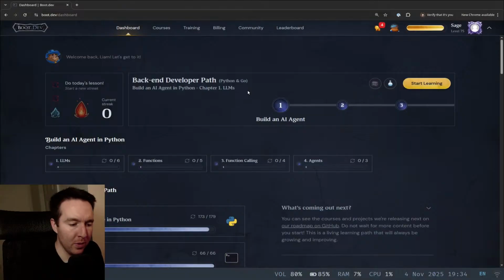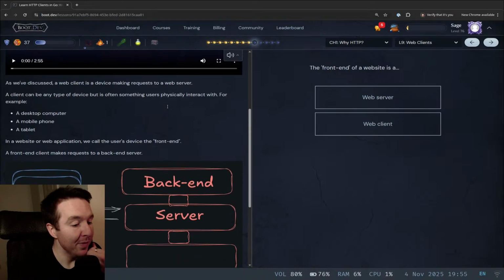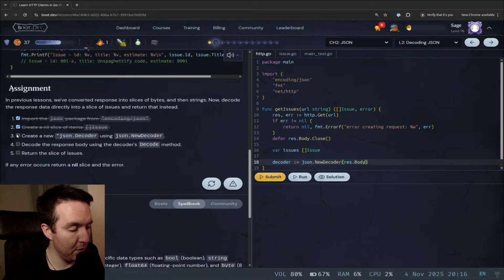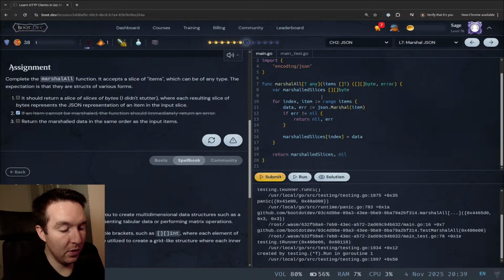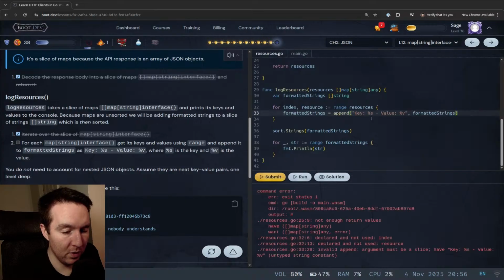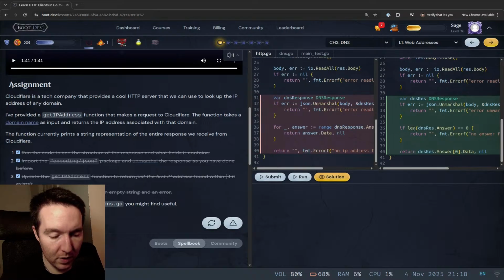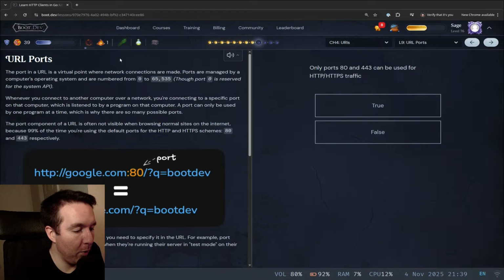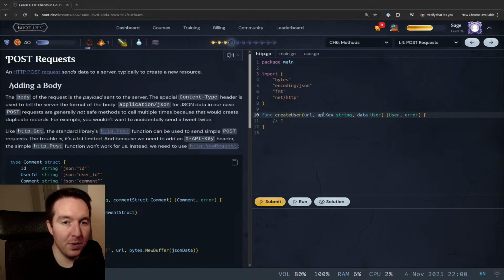Learn HTTP Clients in Go - My Journey Through Boot.dev 🔴 LIVE PART 45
So now we're Gophers! Let's start working through HTTP...